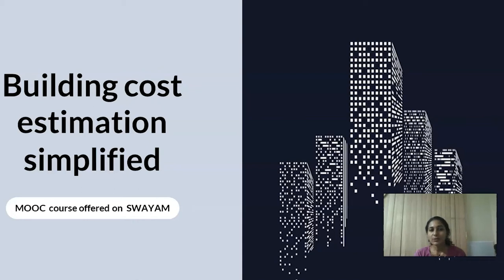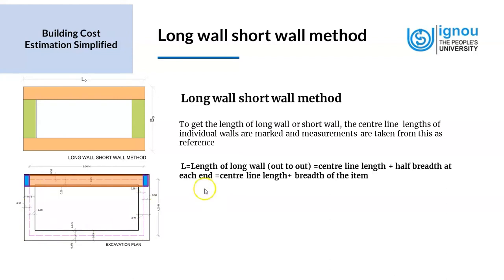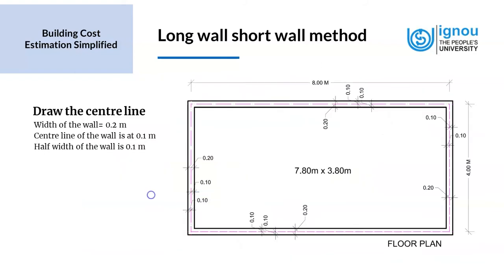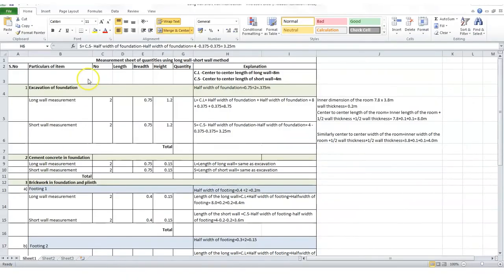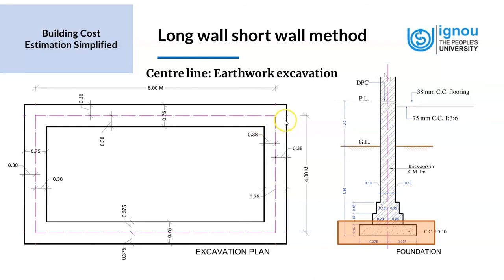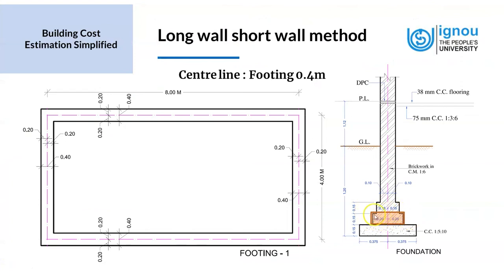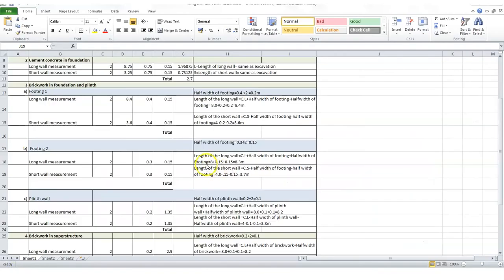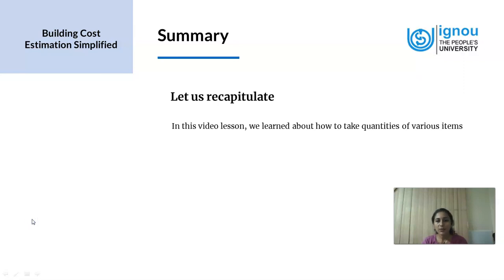Long Wall Short Wall Method